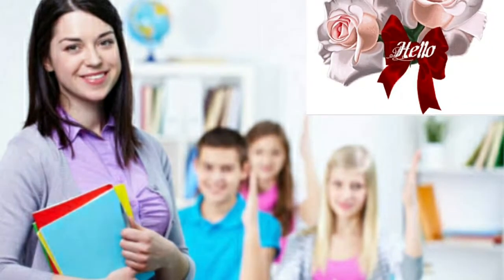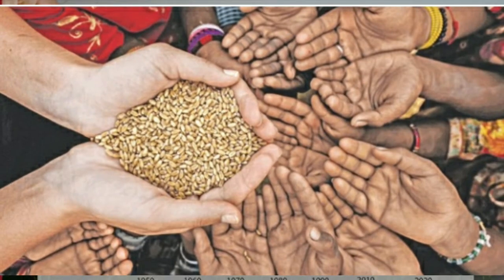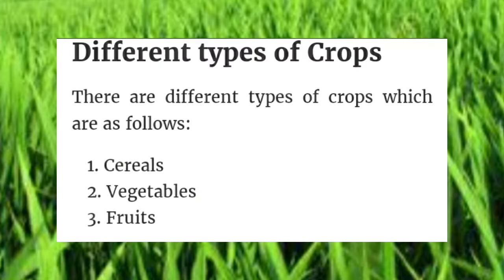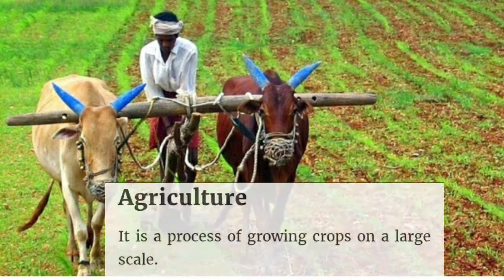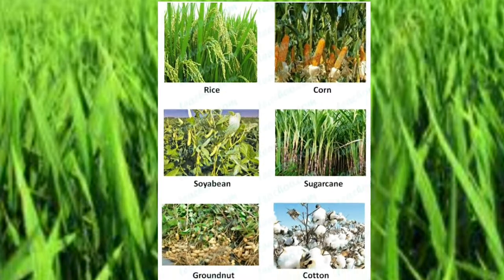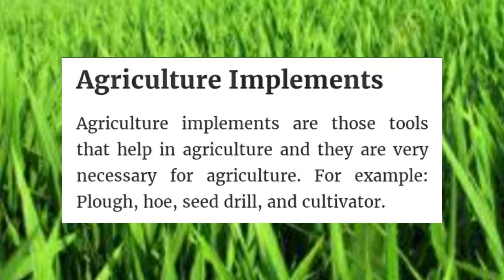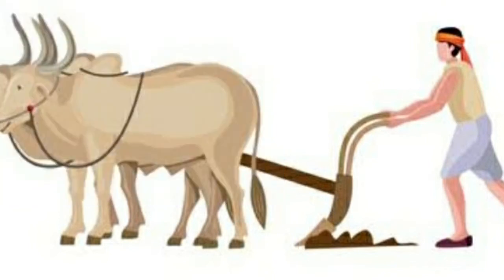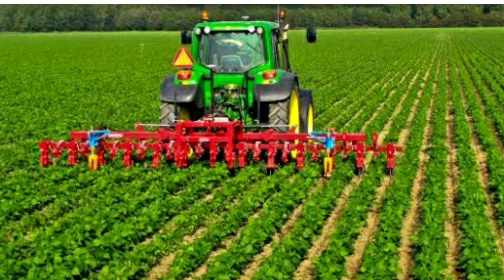Crop production and management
For std 8 and other competitive exams